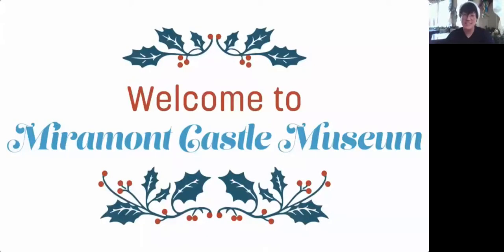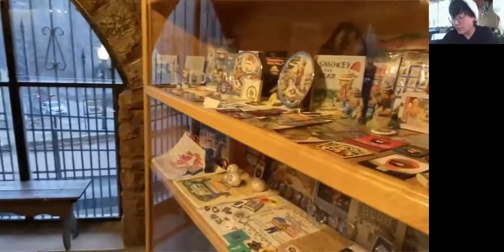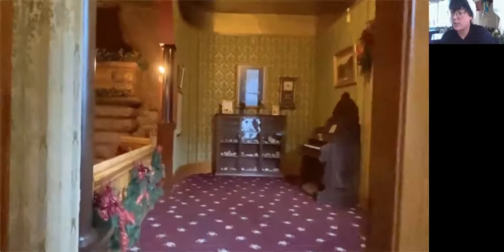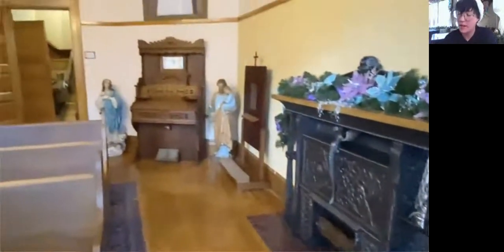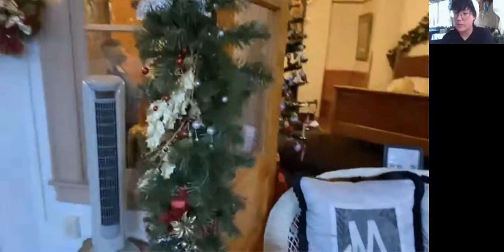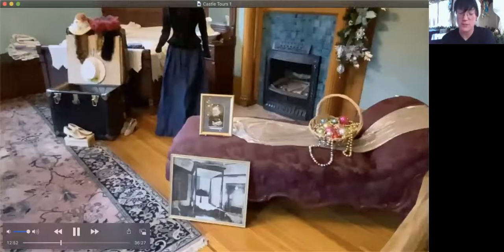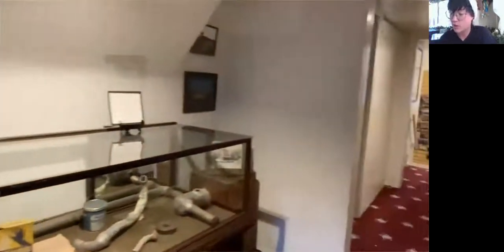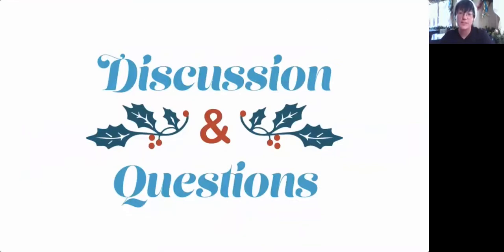Miramont Castle Museum - Holiday Tour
Take a guided, virtual tour through one of the Pikes Peak Region's historic castles, Miramont Castle Museum.